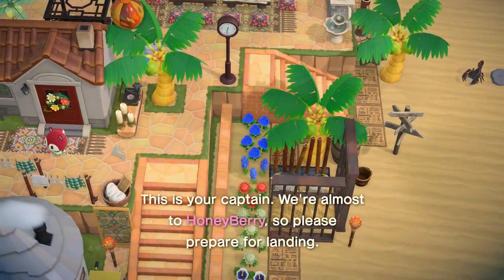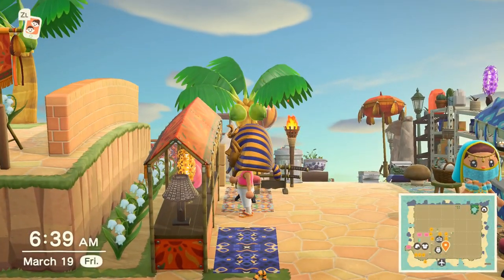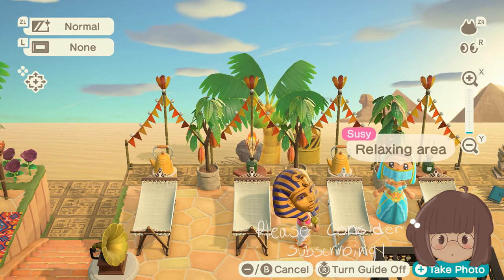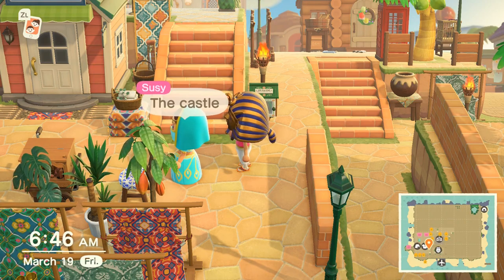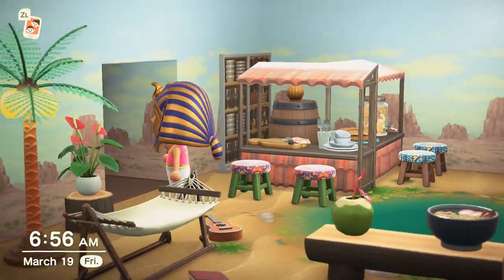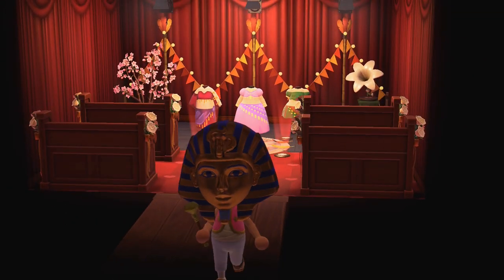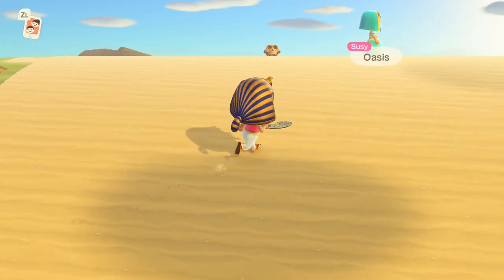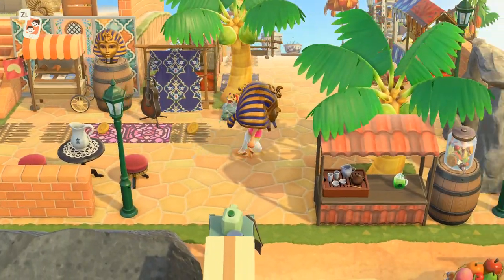🏜 Desert Island Tour | MY MOMS ISLAND | VERY CREATIVE | Animal Crossing New Horizons//Cotton Lace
Today I toured my mom’s Desert Island. This was super fun and creative, her Instagram is @honeyberry_animal_crossing here is the link
I have never seen this theme in animal Crossing so it’s great to try new things!

Honey Berry Island Dream Address : DA-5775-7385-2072

･*:.｡..｡.:*･ﾟ°･*:.｡. °･*:.｡.